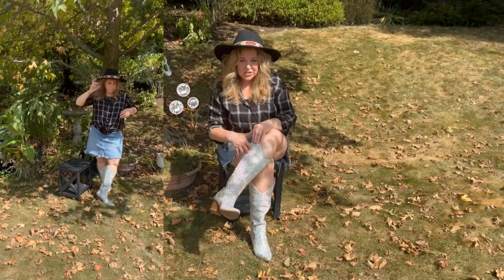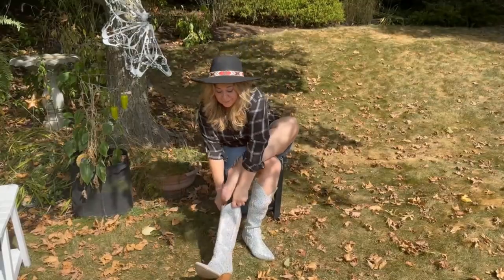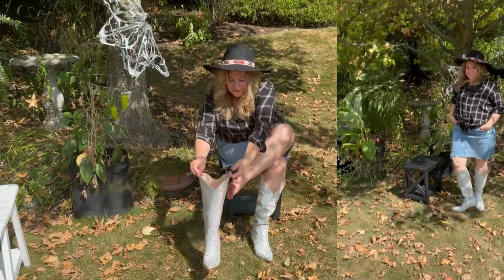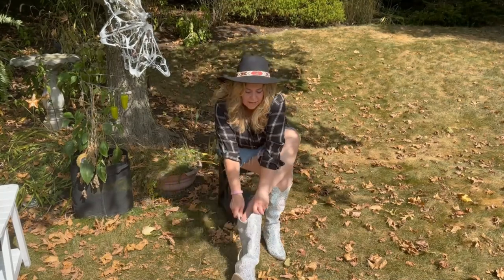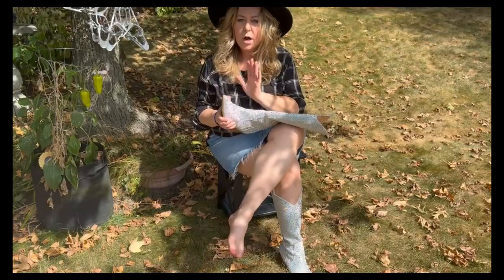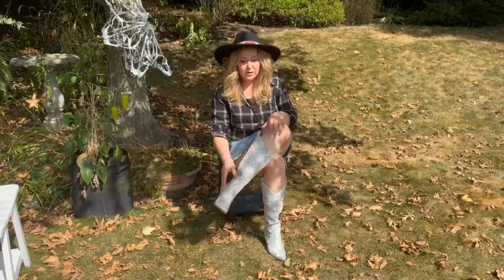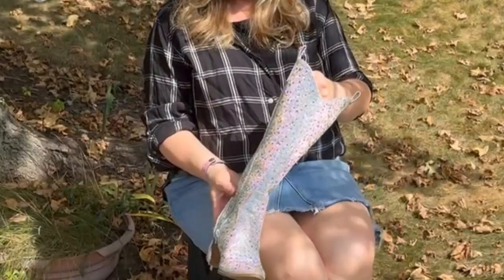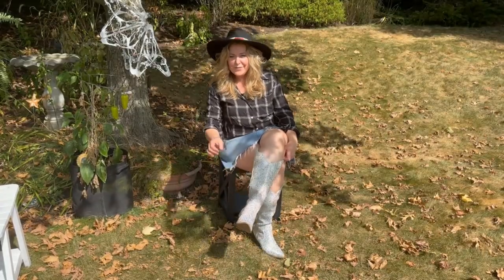Show Stopping Sparkle Western Boots You Will Want To Step Into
🤠👢🌵🐎🏜️💫✨Step Into Style with These Rhinestone Sparkle Western Boots!
Turn heads and elevate your look with these tall, silver sparkle boots, made for those who love to stand out. The rhinestone-covered exterior catches the light with every step, giving you that perfect mix of bold and chic. 🤠👢🌵🐎🏜️💫✨
A convenient mid-calf zipper lets you slip them on and off with ease, and the memory foam padding provides comfort that lasts all day. With a stylish block heel, these boots seamlessly blend cowboy edge with modern glam. Whether you're out for the night or adding some sparkle to your everyday, these boots are your go-to for combining style and comfort.